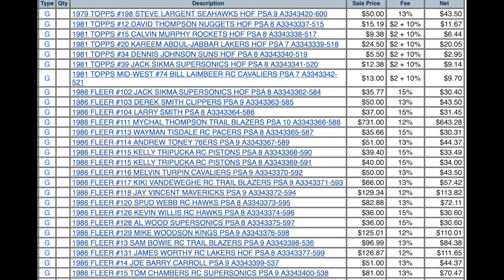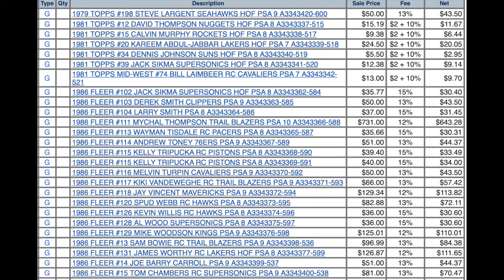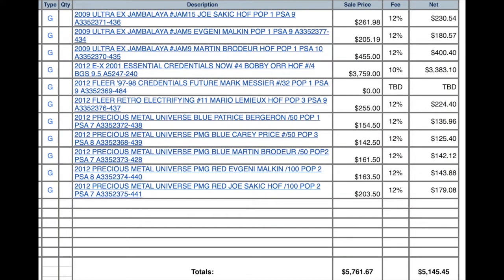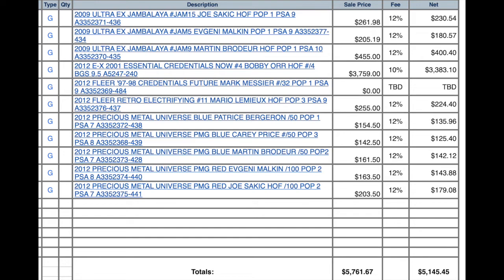My Experience with 4 Sharp Corners | Consignment Tales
In this video I tell my second consignment tale and detail my experience consigning cards (twice) with 4 Sharp Corners.
Over the past two or so years I was doing a lot of selling activity on eBay and decided to let someone else do all of that legwork, for a fee of course.  It was well worth it if you have some cards to sell and meet their order minimum.